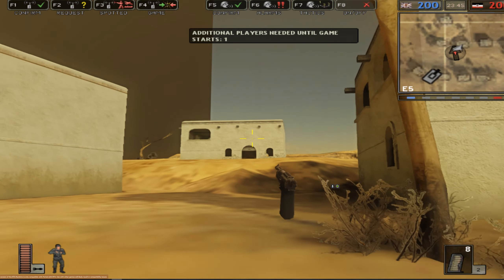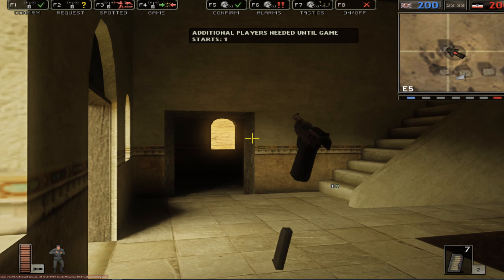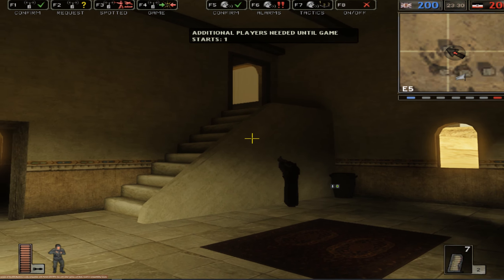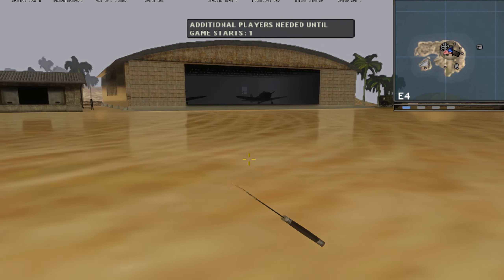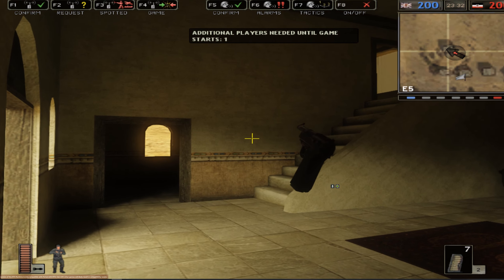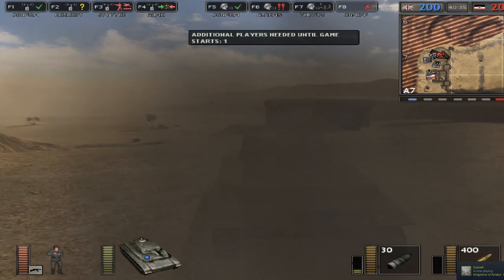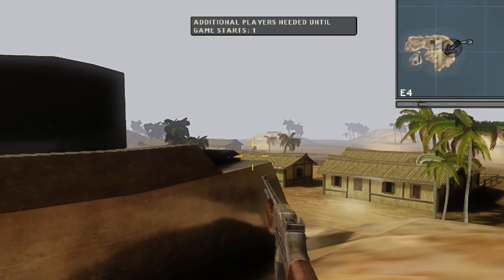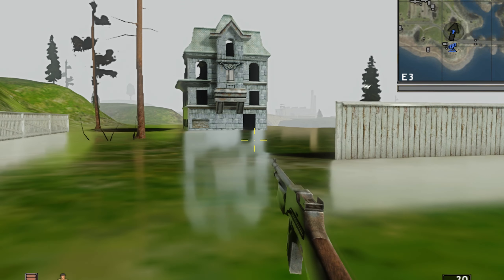RAYTRACING IN BATTLEFIELD 1942 (RTX Remix)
Raytracing and pathtracing in Battlefield 1942, a game that came out in 2002
Made possible by RTX remix, via the RTX portal build

theres some bugs and funkyness, also bf1942 never wants to play nice in terms of its resolution and such... so yea
but enjoy this proof of concept of ray tracing and path tracing in an old game !

(Mostly Battlefield)